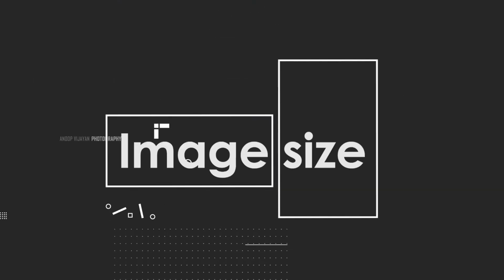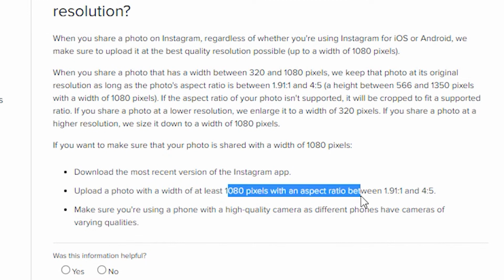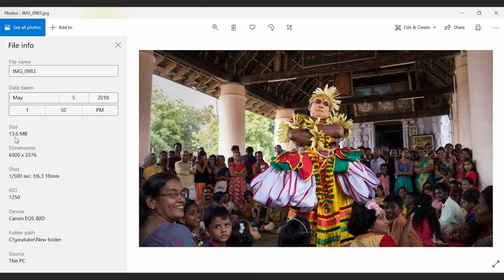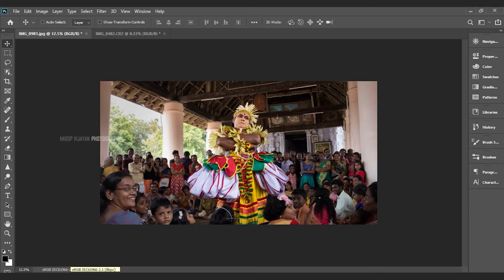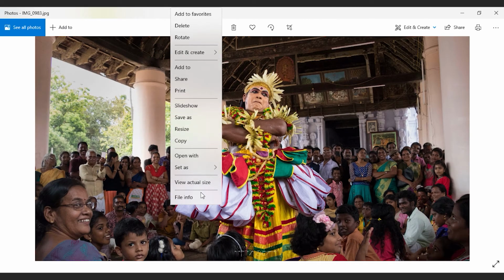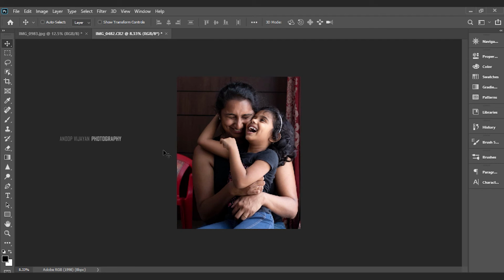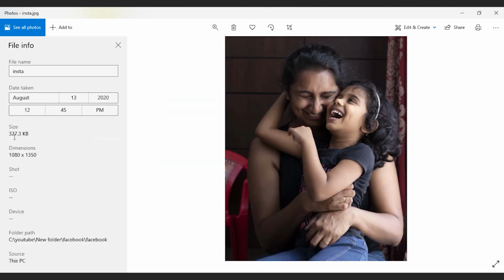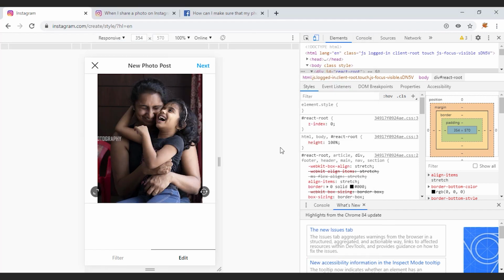How to upload high quality image for Instagram and Facebook.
This video help you to understand the how to upload high quality image for Instagram and Facebook. this concept can be used for any social media platform

Learning Outcome
Upload high quality image
colour profile
bits
aspect ratio
web optimization
Adobe Photoshop
Adobe Light room
Location details

Photography Gear Items
Canon 80D
Canon 18-135 F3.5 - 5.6  Kit lens
Canon 70-300  F 3.5- 5.6 Tele lens
Canon 50mm Prime 1.8
Tokina 11-20 Ultrawide 2.8

Memory Saver
Scandisk Extream pro 128, 64, 32
Travel Bag : Lowepro